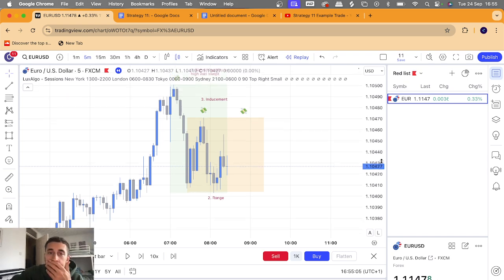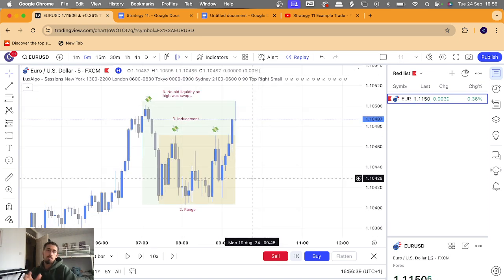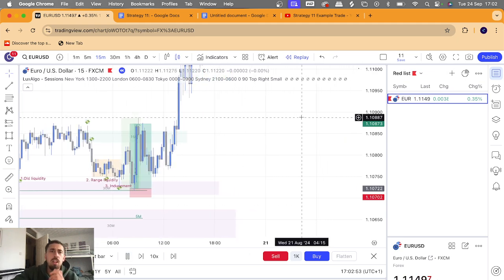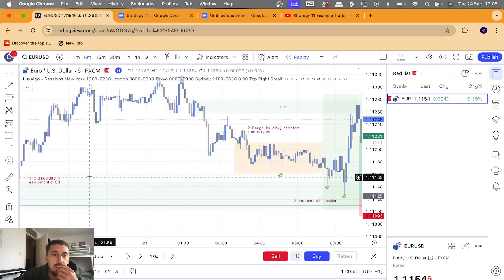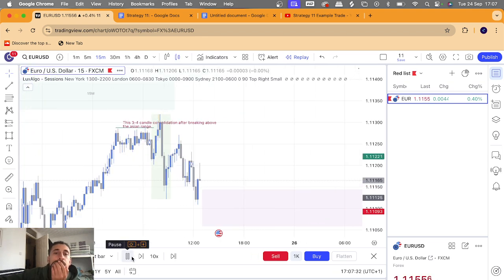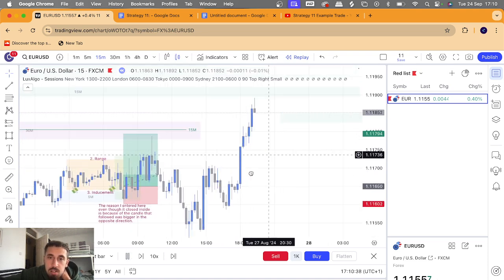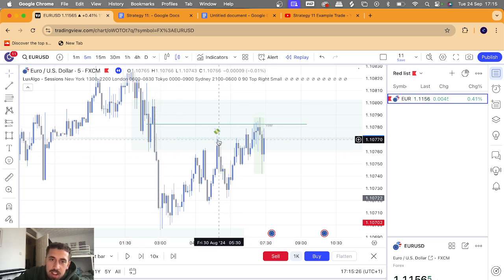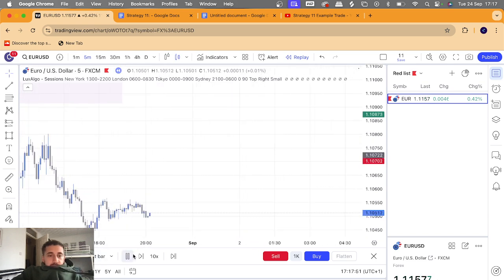Strategy 11: Back & Forward Tests